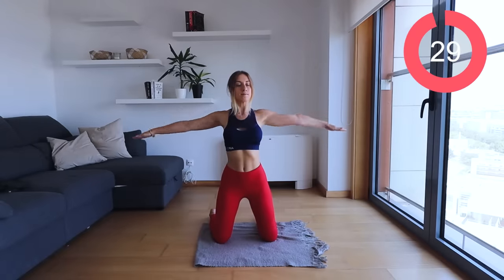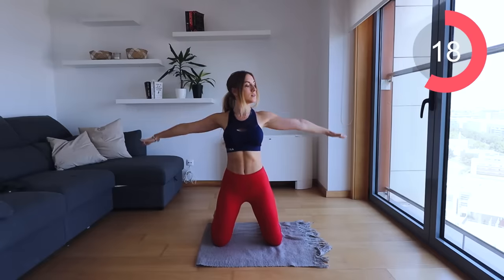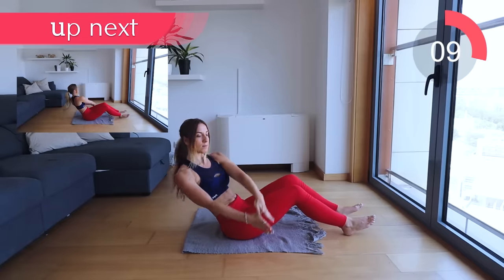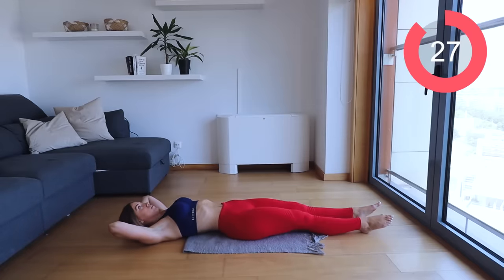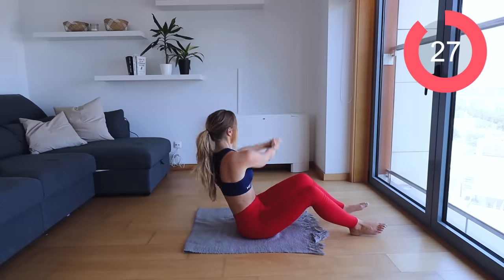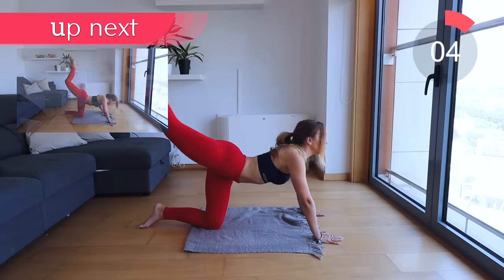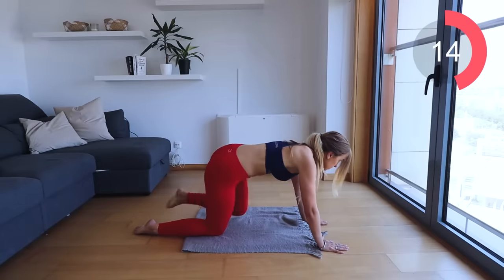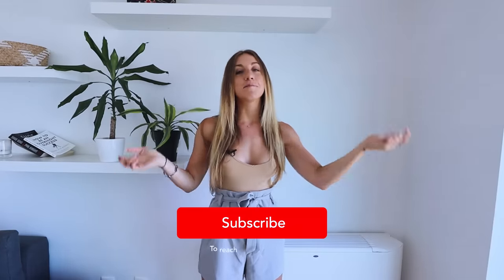Full Body Toning Workout (15 Minutes)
Do you need a full-body workout to tone your entire body? Then this is the PERFECT video for you.

In this routine, we will be focusing on arms, abs, legs and butt.

The workout is performed back to back for 30 seconds with small breaks, so I hope you are ready ;)

Its only 15 minutes, but you will be sweating and muscles burning.

xx

P.S: need to kick-start your nutrition? Then check out the 3-day detox below

 ♡  DO THE QUIZ TO KNOW WHAT DIET AND TRAINING IS BEST FOR YOU: